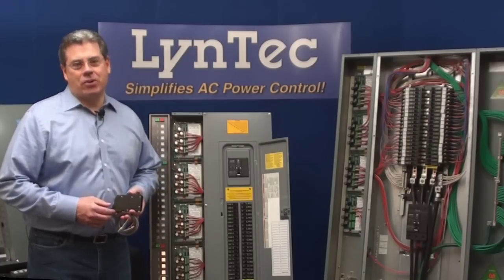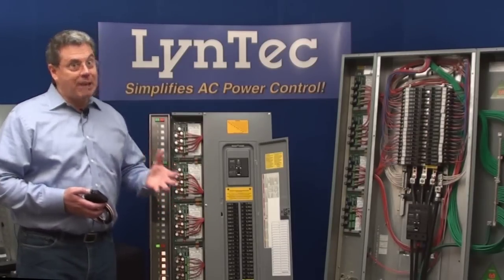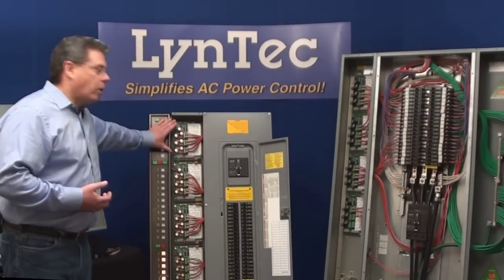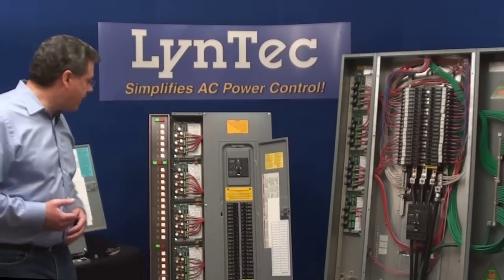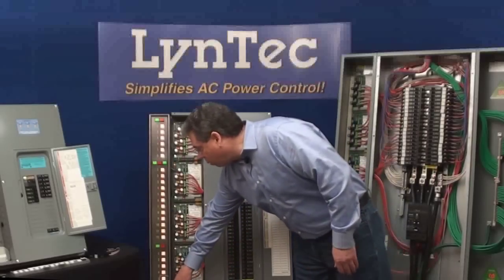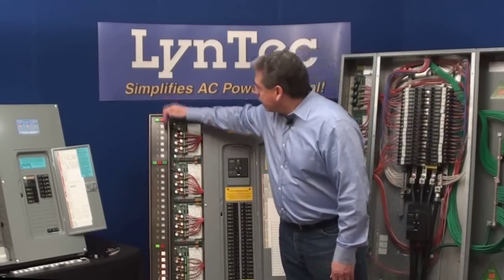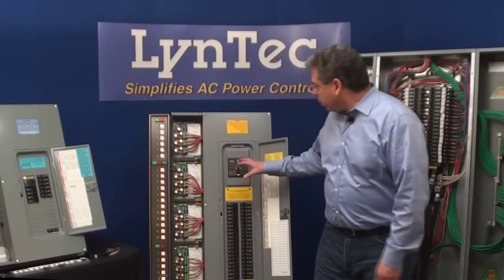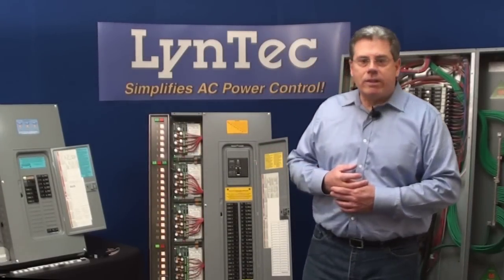MS Series (MSP, MSLC) Motorized Breaker Panel Demo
Video demonstration of LynTec's MS (modular sequencing) power panel system.  Demo includes panel set up, wiring and operation.  Also explains load center and panelboard enclosure options.  This system is also used for lighting control and av network control.